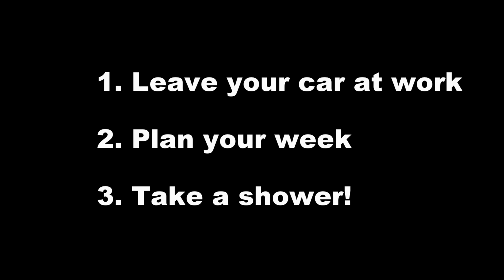Commuter FAQ Series Video 2 - How do I commute by bicycle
Second installment in our series of FAQs about bicycle commuting. This video addresses the logistics of commuting to work.